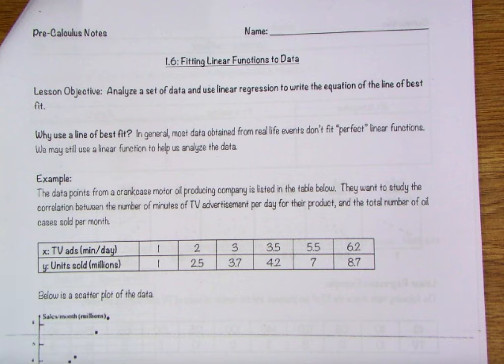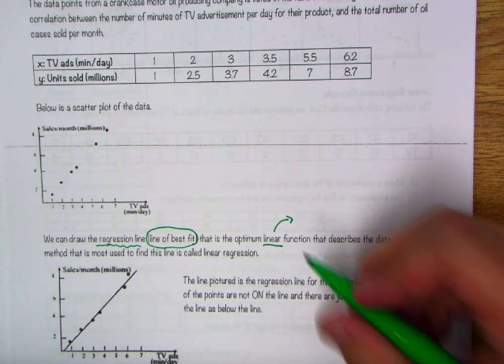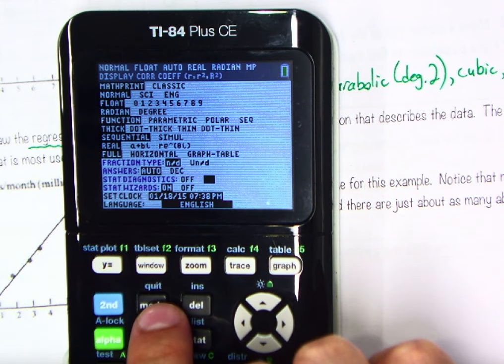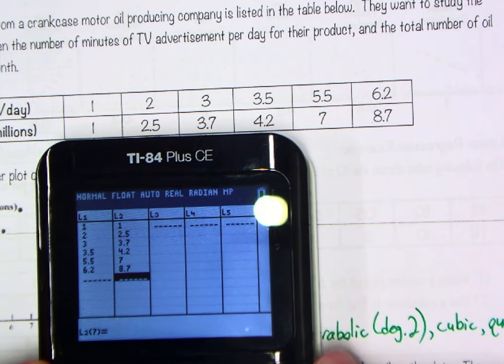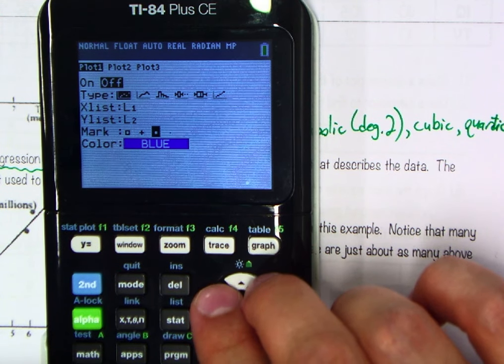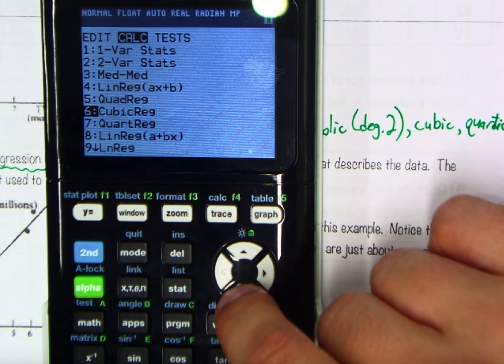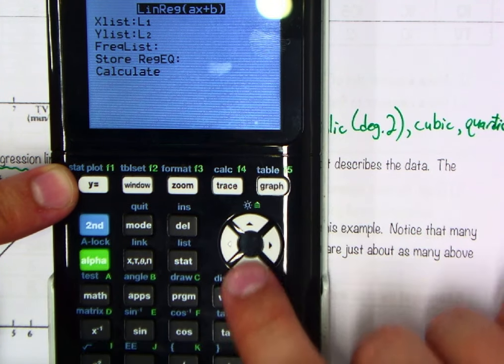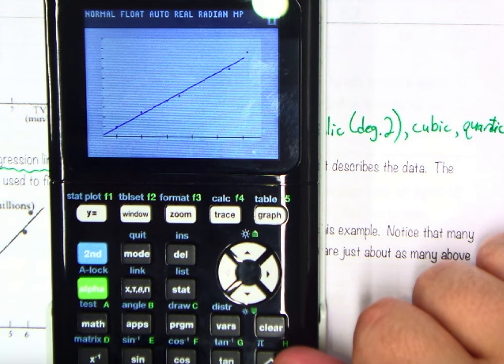Section 1.6 - Linear Regression (Part 1)